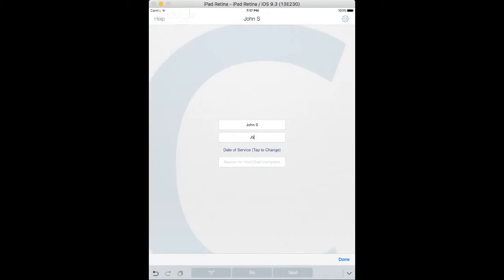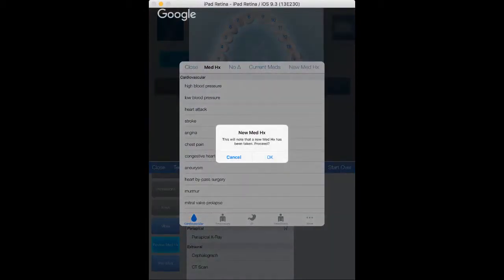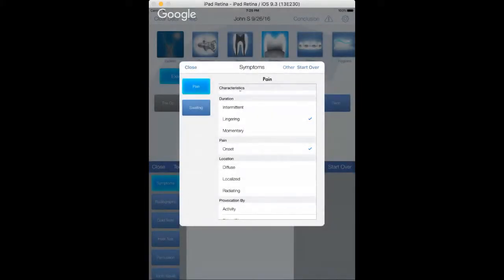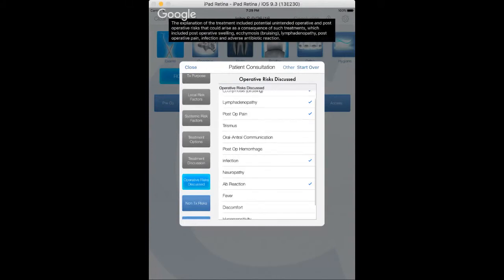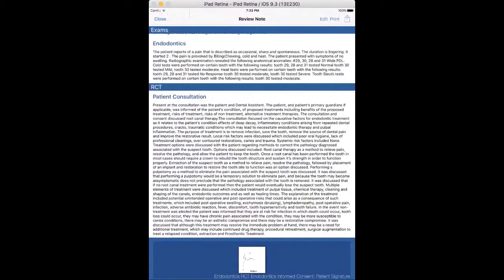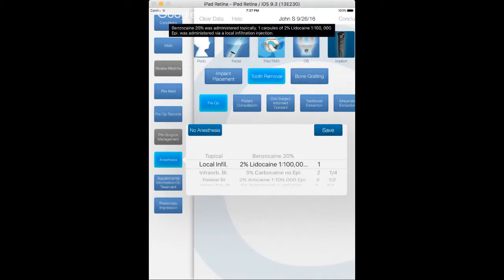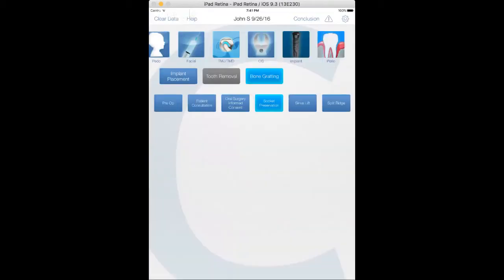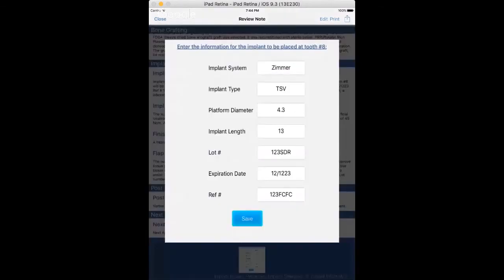Examination-Diagnosis-Consultation Note and Extraction Implant Placement/Advanced C Notes Writing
This is an example of an advanced note created with C Notes. Often in clinical practice you have to cover the details of an examination, diagnosis and then write about your subsequent consultation of your findings with the patient.